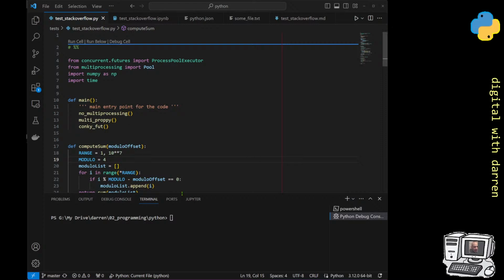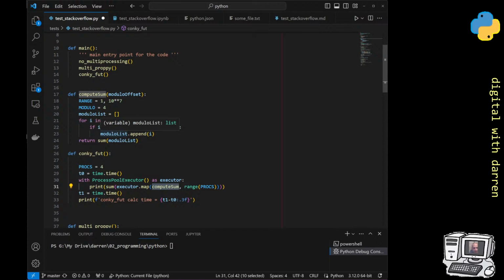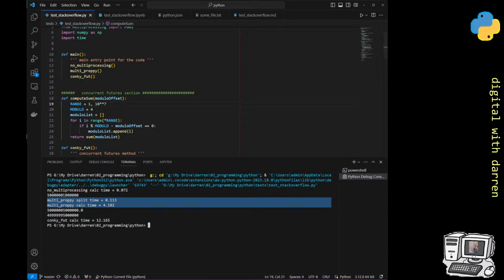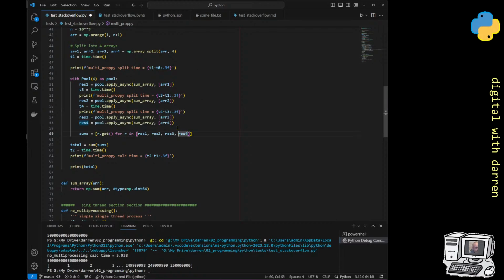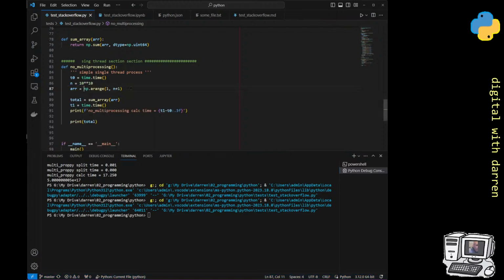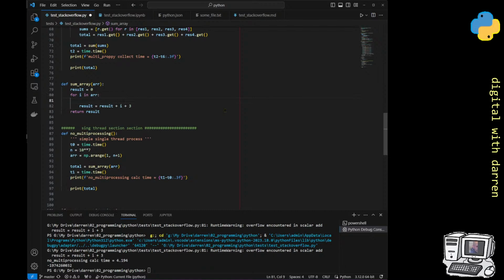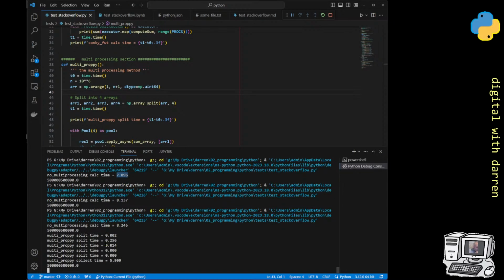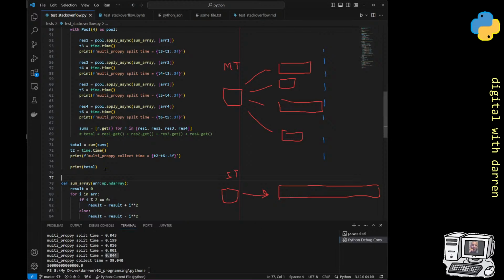python coding - multiprocessing vs single core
general coding in python

In todays video we will be looking at:

1. multiprocessing
2. concurrent futures
3. single core python

. . . which is the most optimal method ?